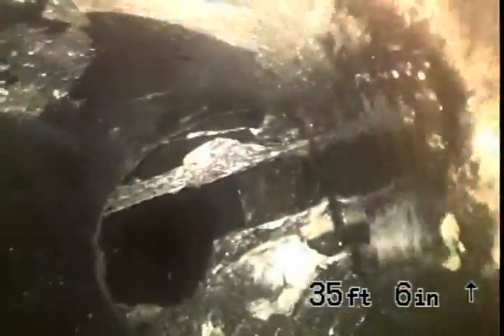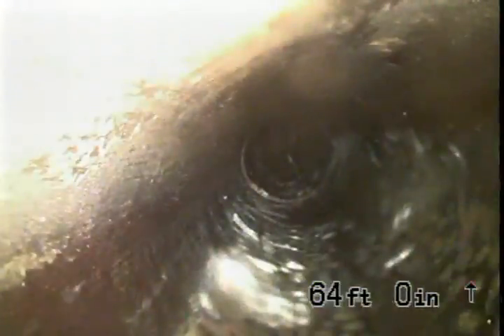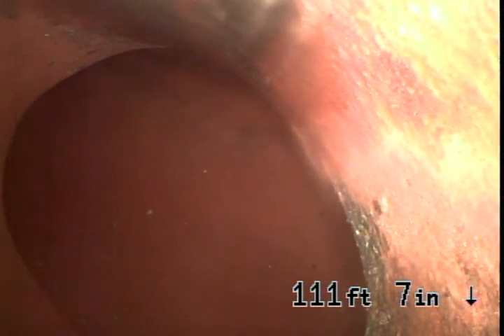4440 AGNES - 4/14/2017